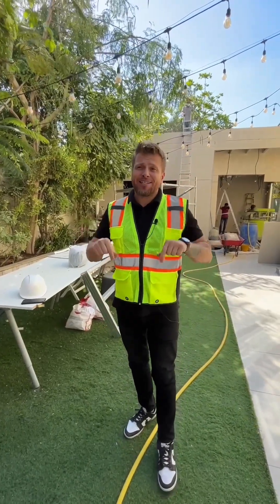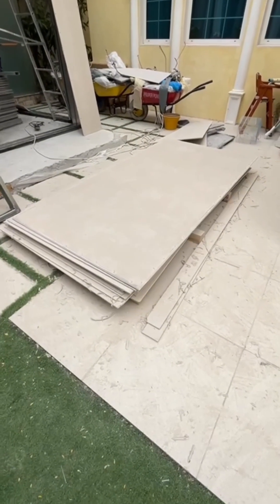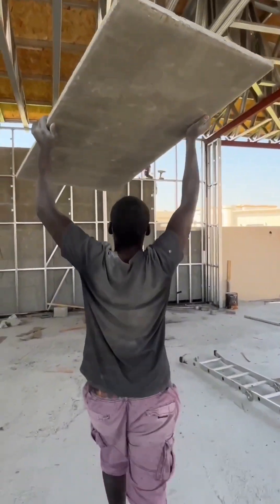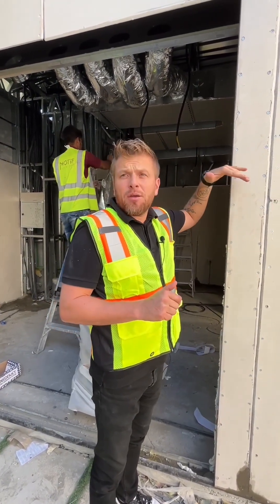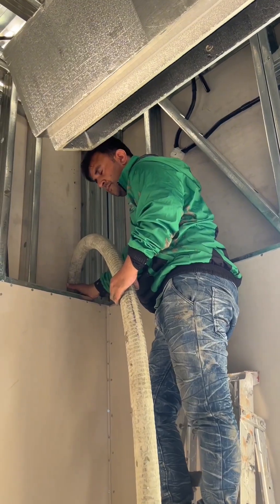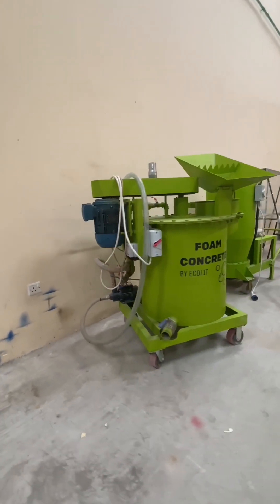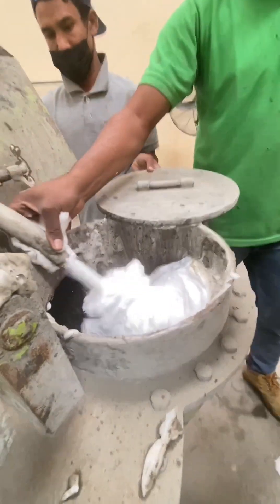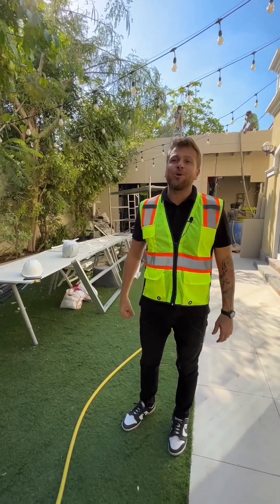Light gauge steel frame house with lightweight concrete insulation